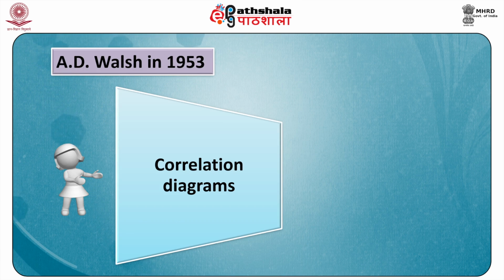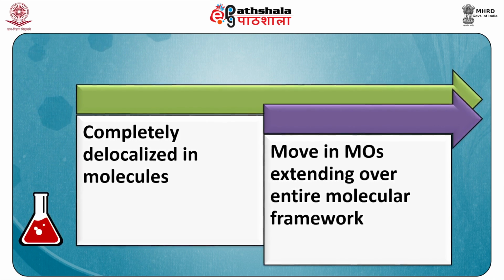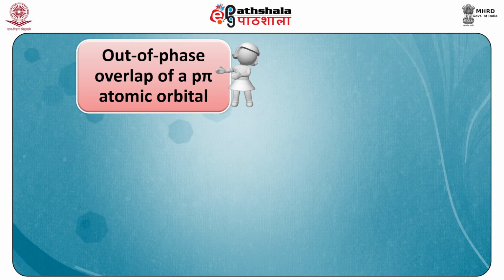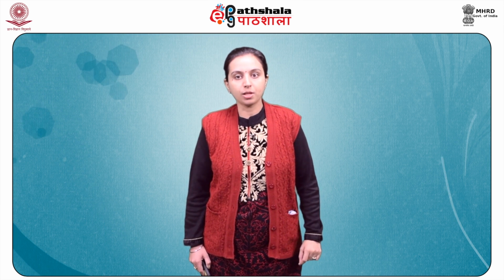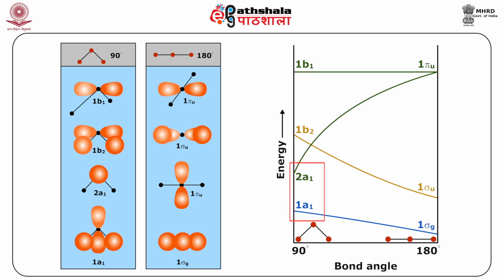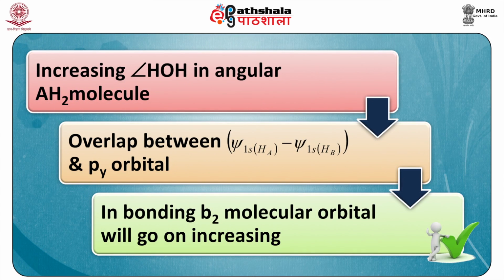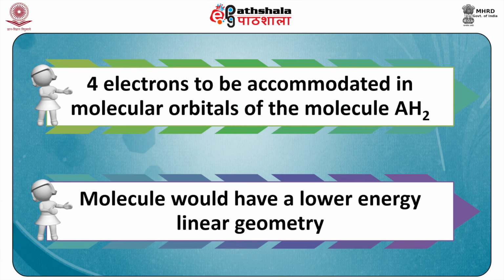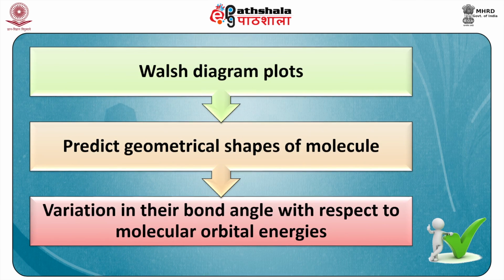Walsh diagram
Subject:Chemistry